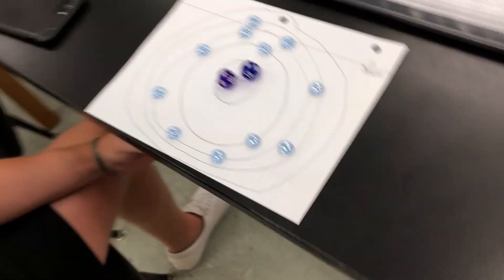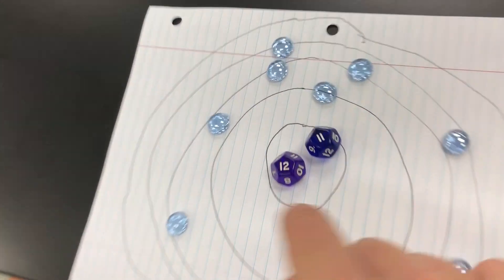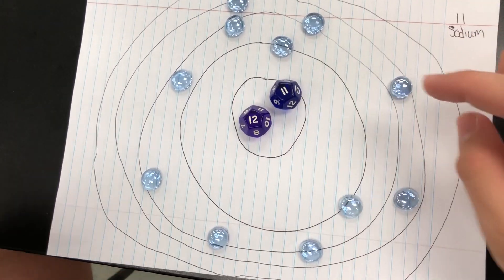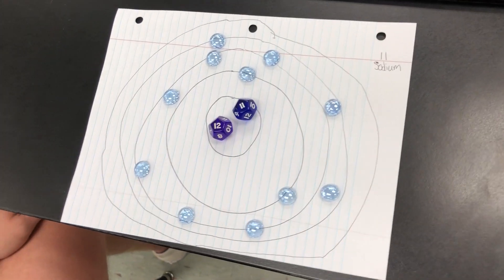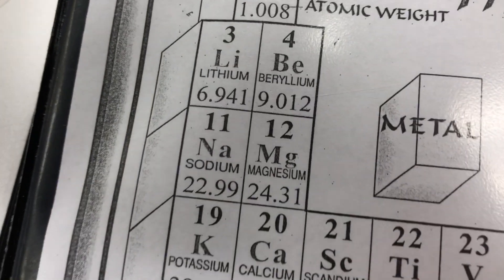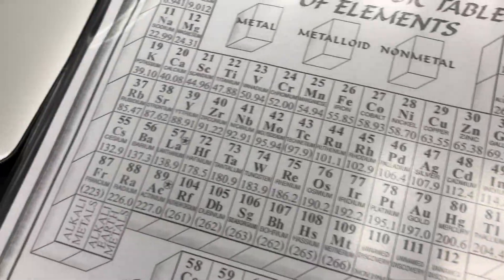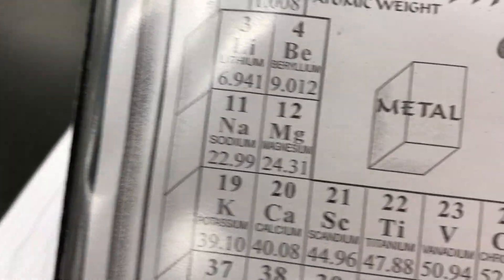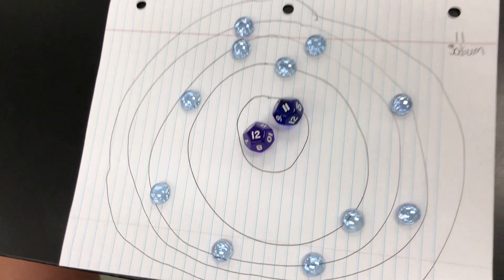Bohr Model for Sodium in 1 minute with Erik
Thanks Erik T. for being so awesome at chemistry and willing to teach us how to build a sodium atom.
Hosted and edited by: Drew Hutcheson's Bulldog Chemists

Building better beginnings by crafting curiosity, designing discoveries and engineering enlightenment.  Happy sciencing and may the mass times acceleration be with you, always.